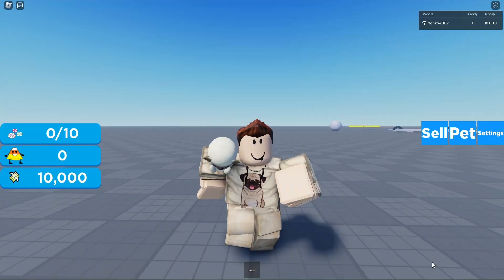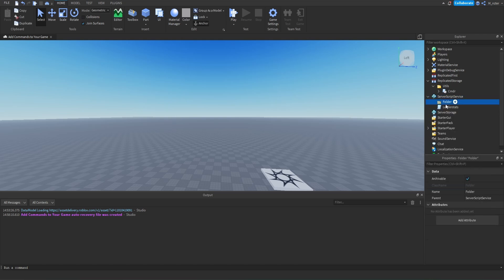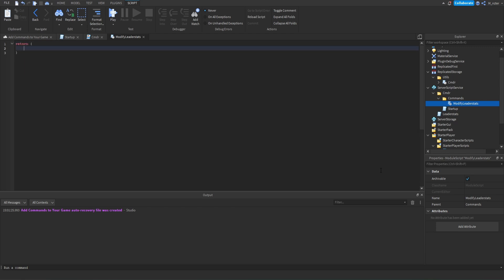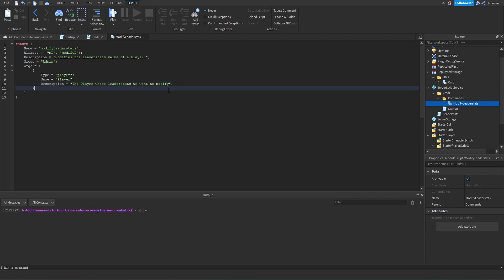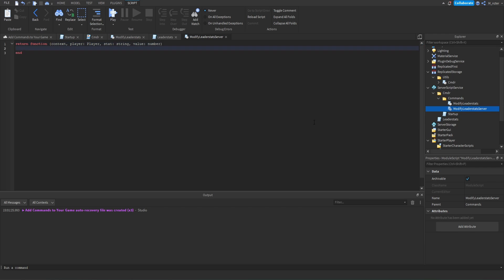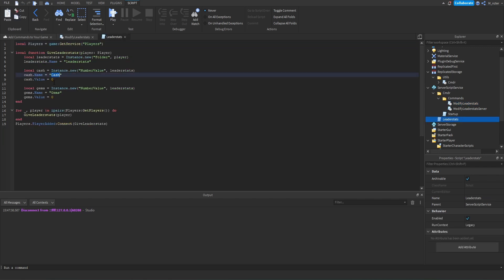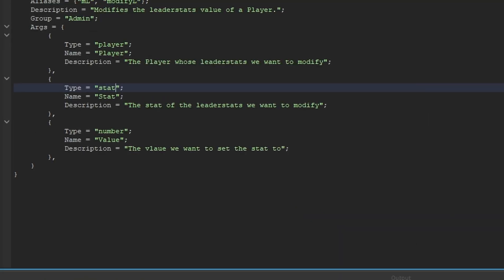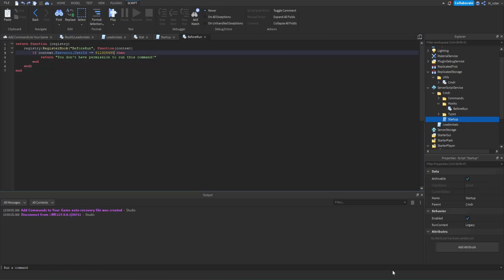How to Add Commands to your Roblox Game using Cmdr!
Let's add commands to our Roblox game using the Admin Command module, Cmdr!

MonzterDev mainly covers topics related to Roblox Development and scripting Roblox Games! Browsing my videos, you'll see many tutorials using Roblox Studio and teaching the basics of how to use Roblox Studio to create your own Roblox Games! I also have a series guiding you on how to recreate some of the most popular Roblox Games!